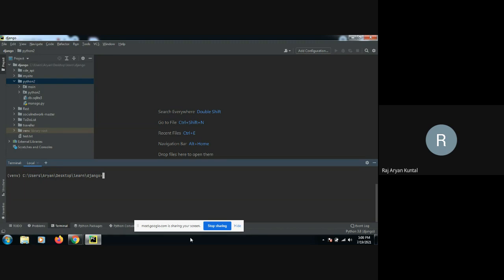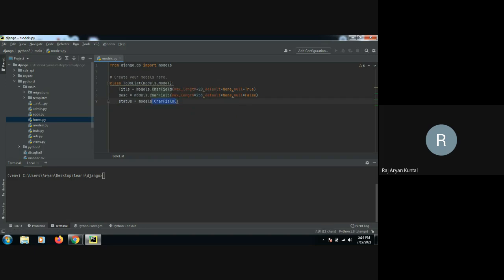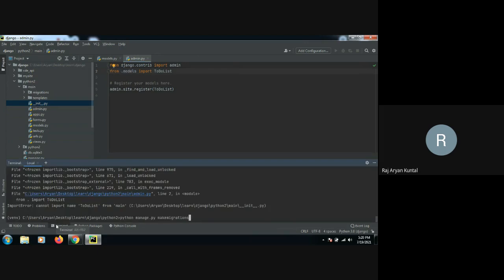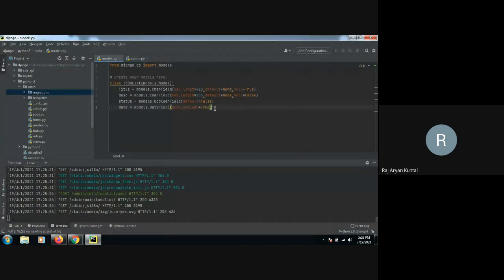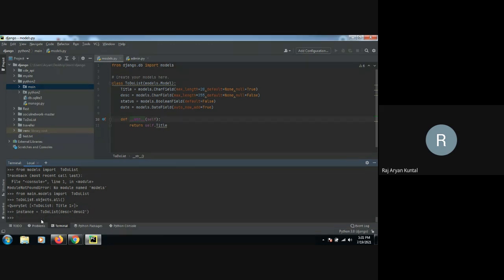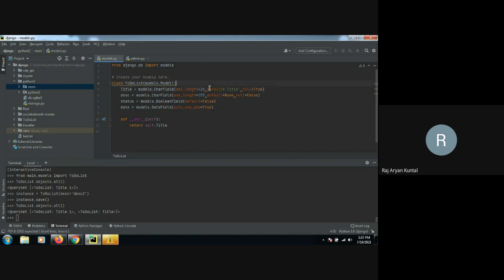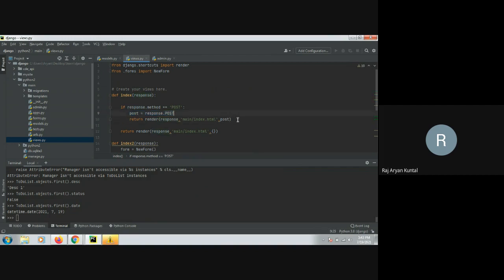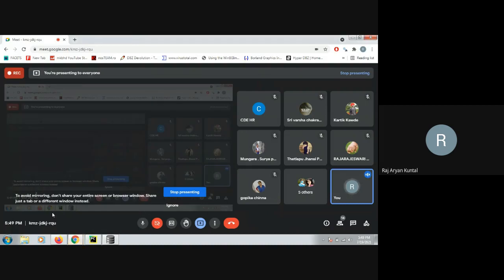Python Training ||Batch 02|| Day 13|| CAREER DREAMS EDUCATIONS|| TECHNOPHILIA1.0